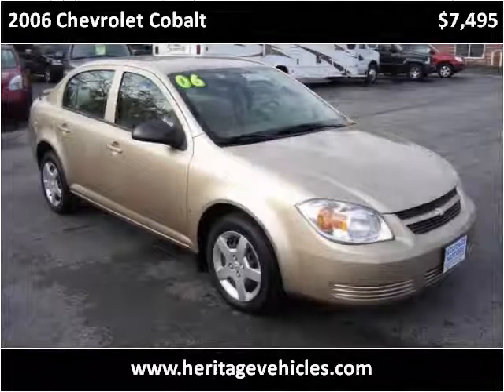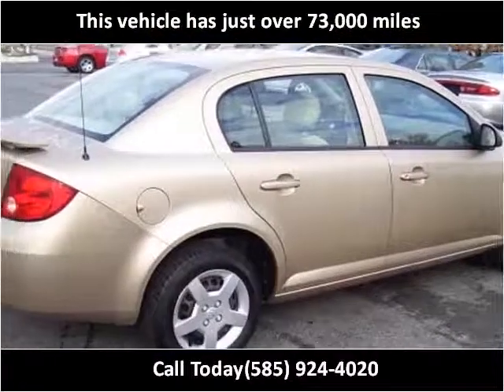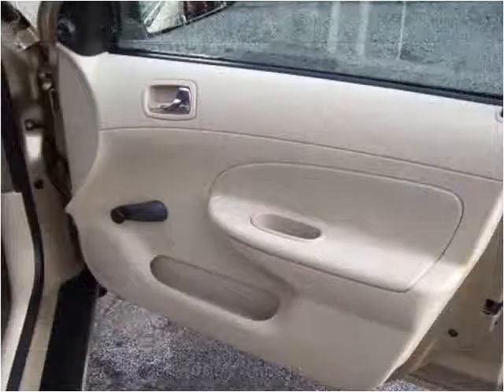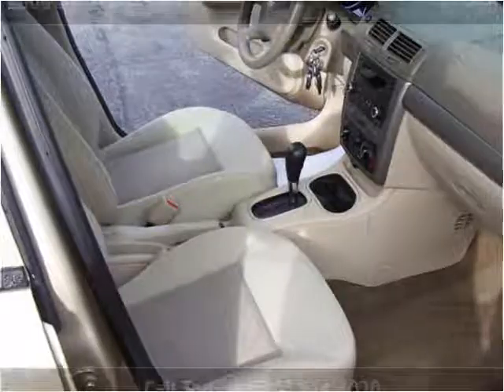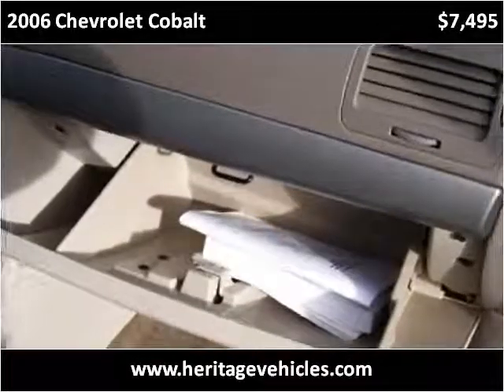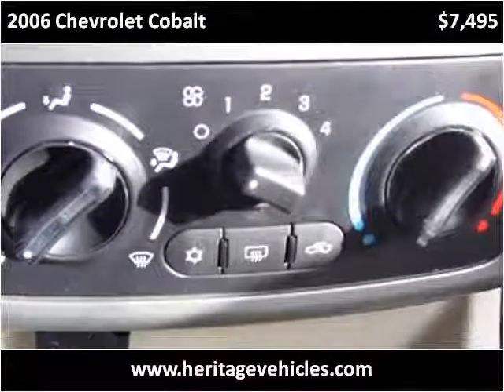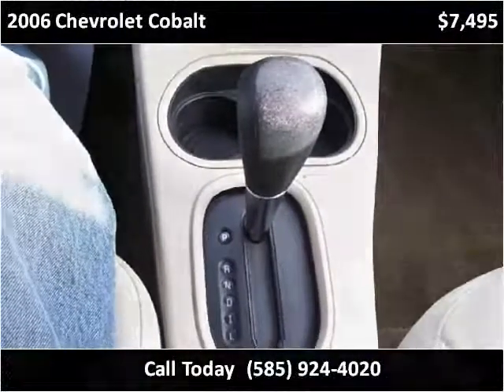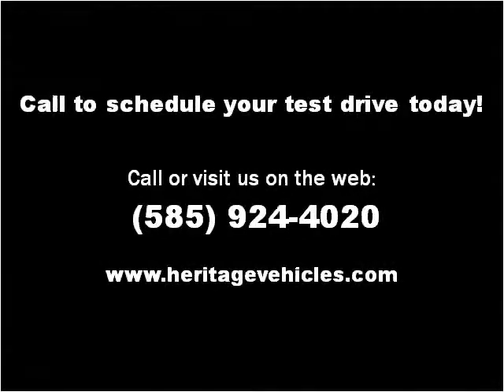2006 Chevrolet Cobalt Used Cars Farmington , Palmyra , Canan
This 2006 Chevrolet Cobalt is available from Heritage MOTORS.